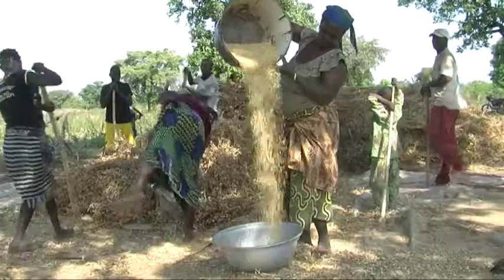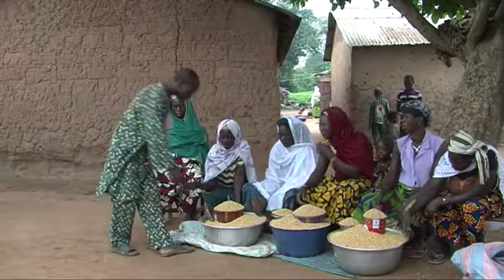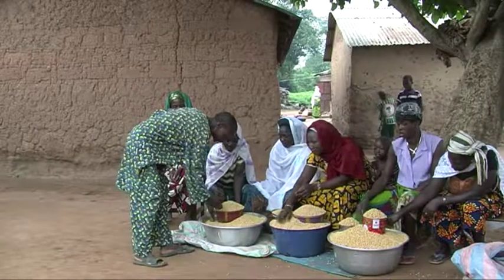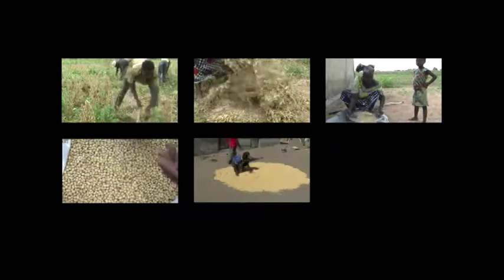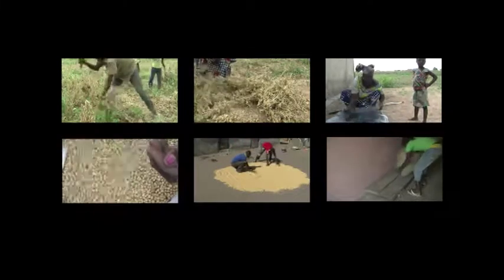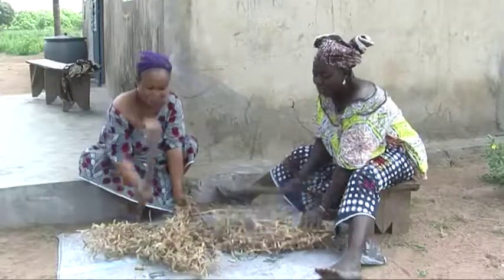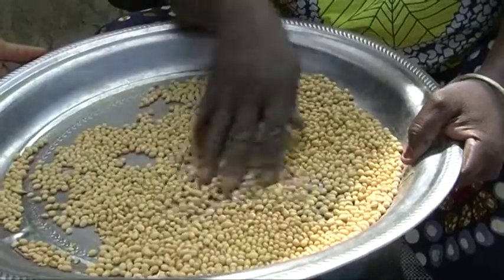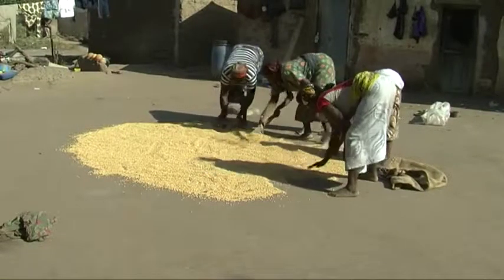Harvesting and storing soya bean seed (summary)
Soya bean seed should not be treated the same way as regular soya bean grains. T